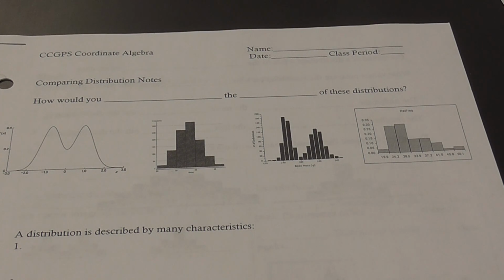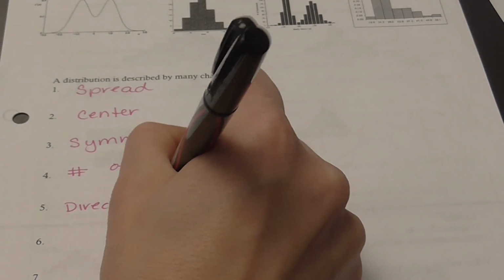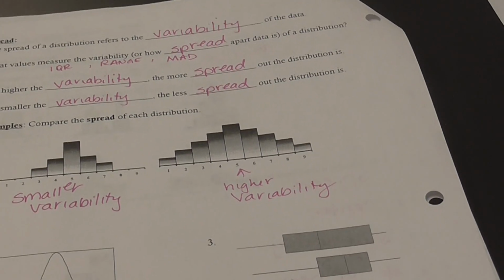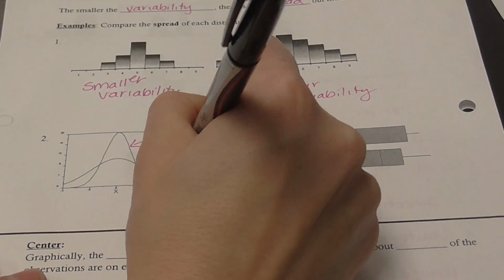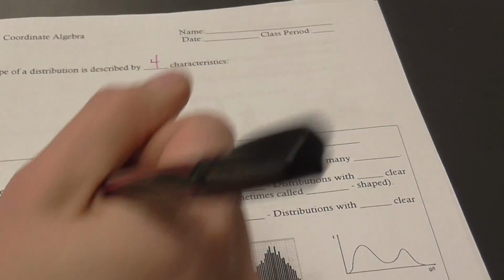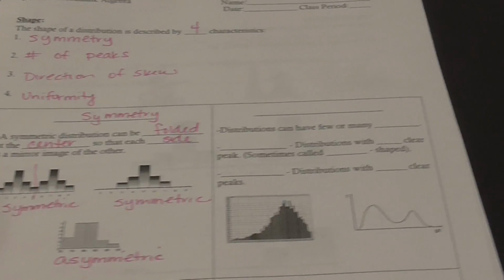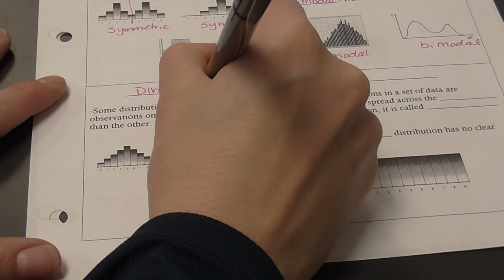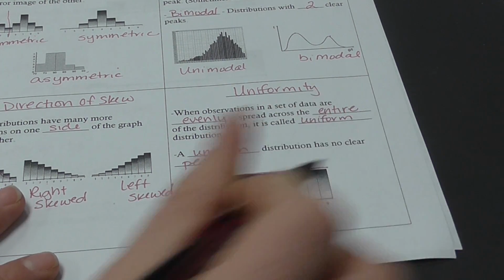shape of data